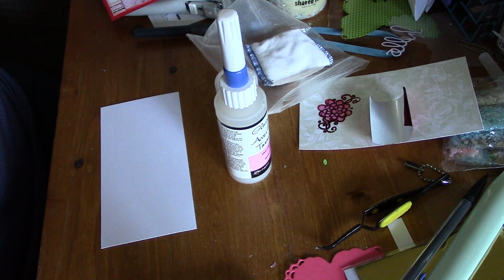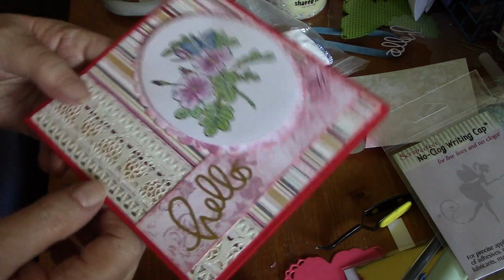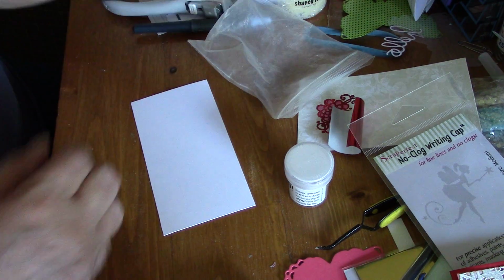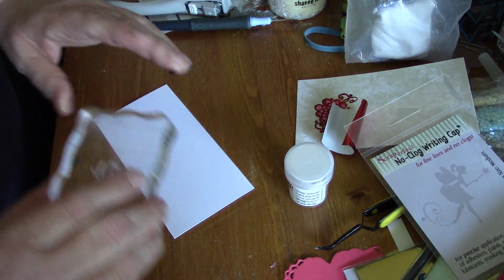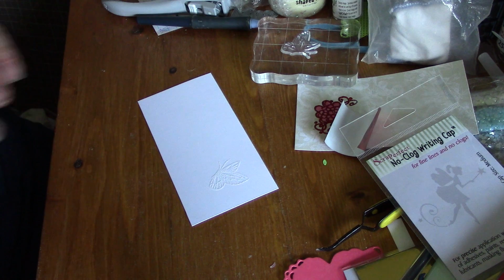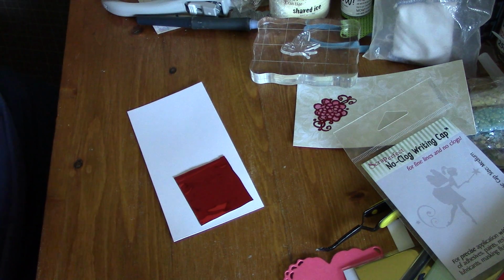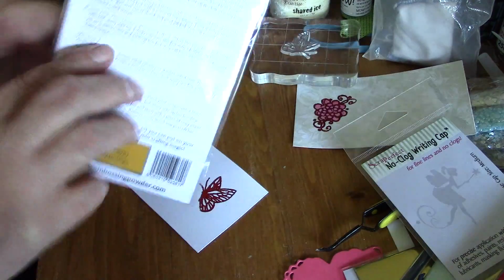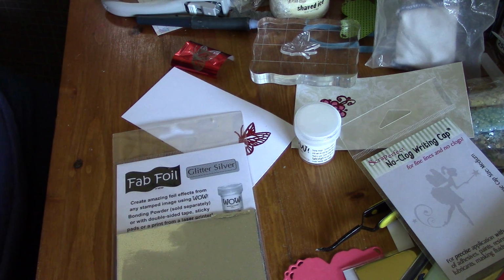update on haul